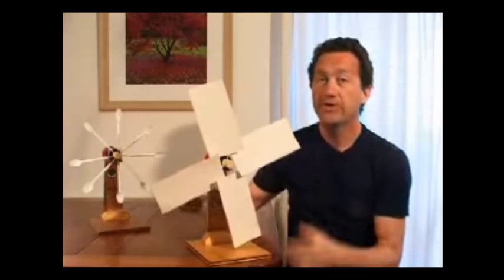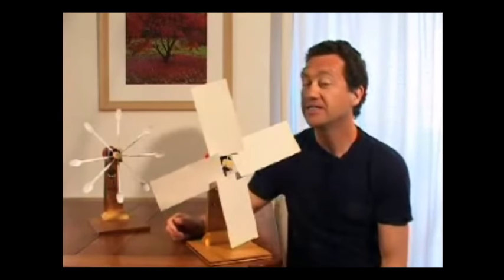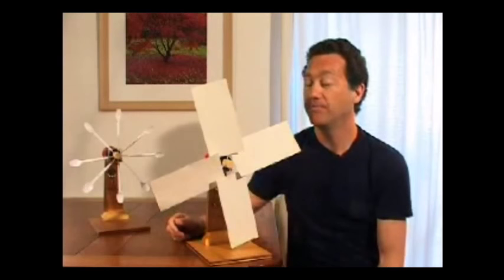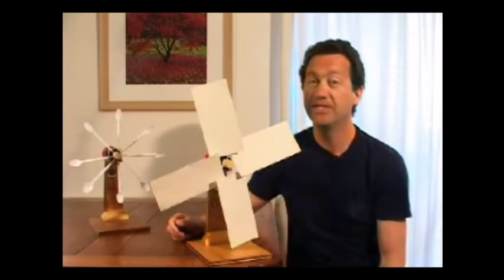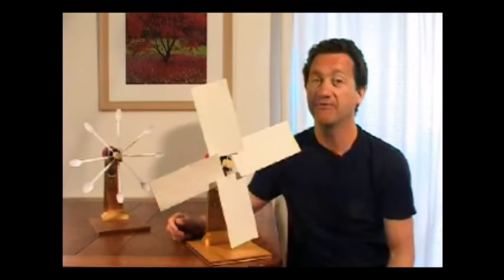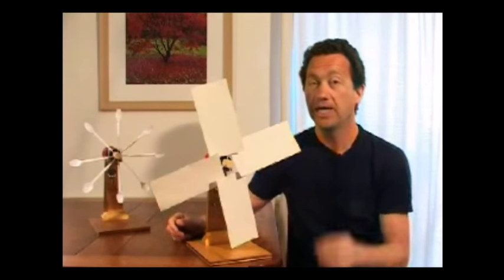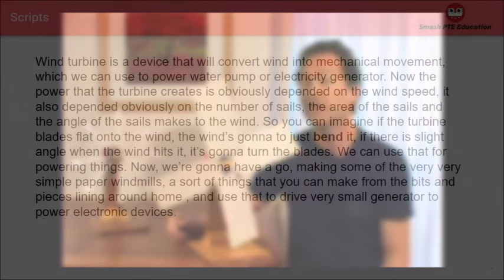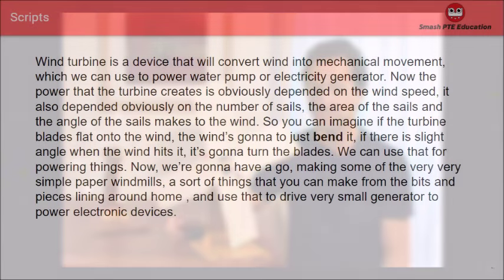#11 Paper windmill -- PTE retell lecture [test video] 真题视频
This is the real test material.

Our additional private collection of new questions includes:
我们尚未公开的真题音频或视频还包括：

What forms clouds
Benefit of removing immigration control
Open borders
Species decline
India farmer's debt
Bilingual in raising children
Myth between economic growth and human welfare
Wilson in American Literature
Frog deformity
Linguistic and language
Space-Time
New Energy option
Citizenship curriculum
Using science to solve problems
Why not burn coal/ Soot emission
Melatonin
Pavlvo's experiment
System of healthy food
Venus
Definition of risk and safe
Interpretor and translators
Dynamic between city and countryside/ Urbanisation
Food labelling system
Sweet smell of books
Language crisis
Water challenge
Energy consumption in home/ light bulb
Are we animals

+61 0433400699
Wechat ID: smash_PTE